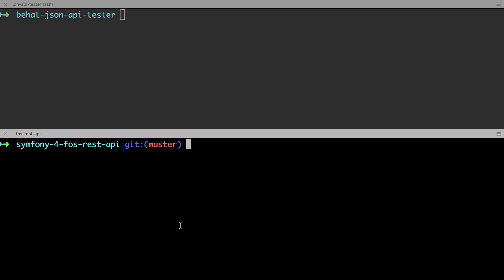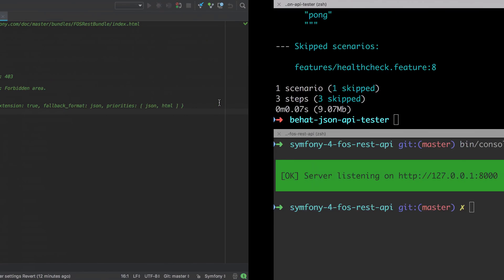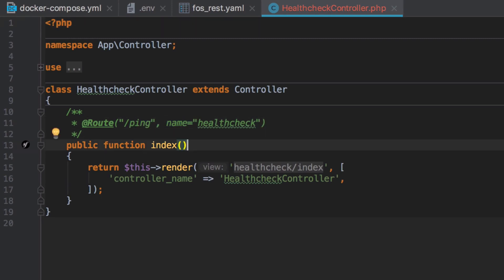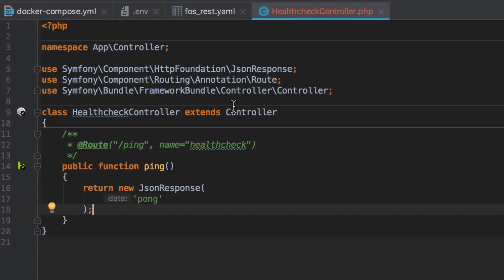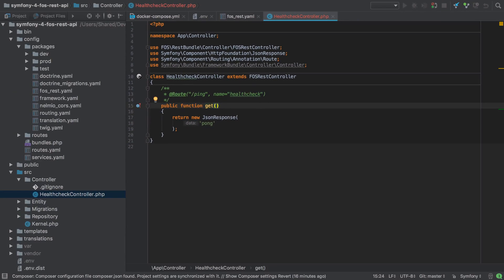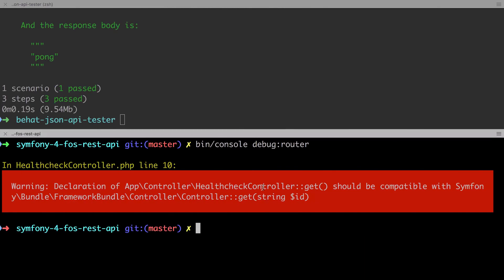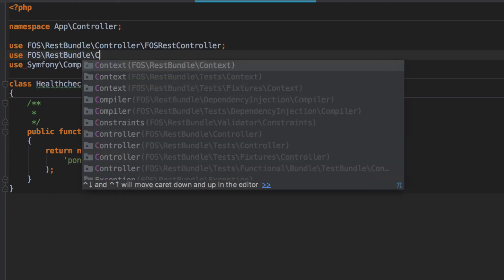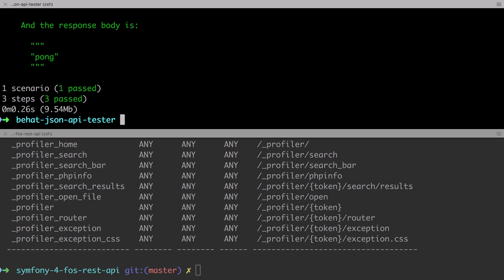Create Three Symfony Back Ends - Part #17 - FOSRESTBundle Healthcheck Route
We have our Symfony 4 project up and running, and we've added all the dependencies needed for FOSRESTBundle to function on a basic level. As it stands, our functionality is still limited, and we'll need to add in various extra code and configuration to make things behave as we require.

If you haven't already done so, start your web server. I'm using the Symfony web server, but you can use the built in PHP server if you'd prefer: